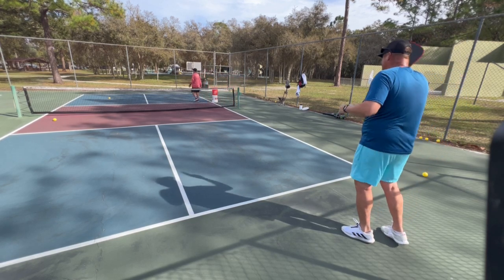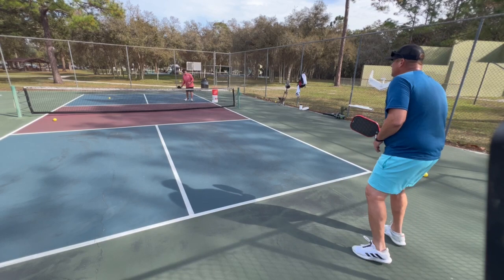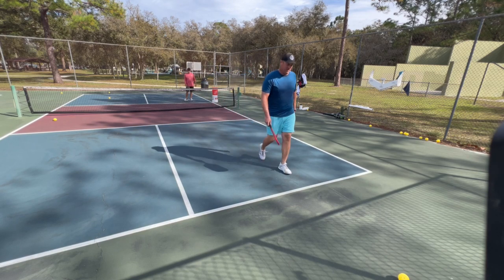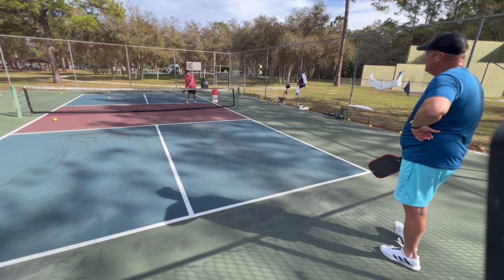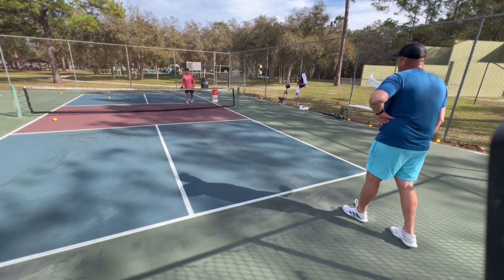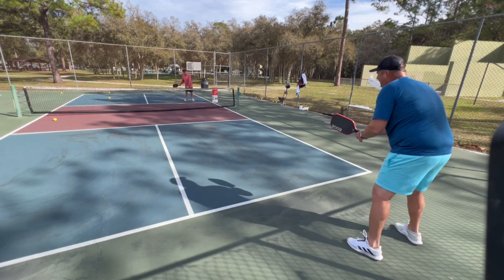#3 Bucket of balls, much better success with drops and less power. Drilling with Robert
Drilling/Practicing